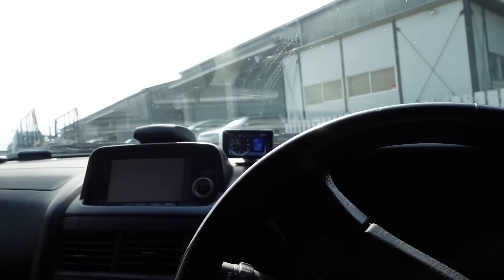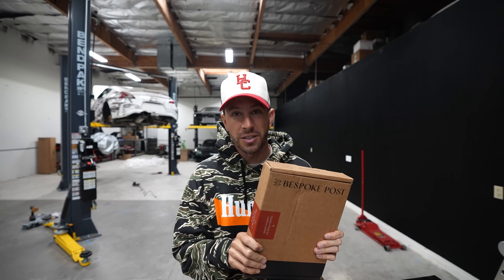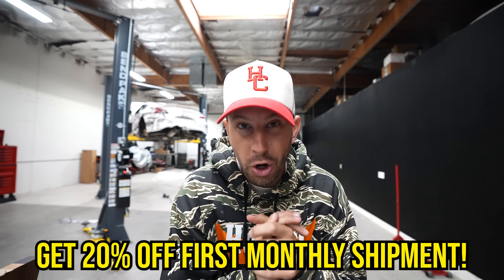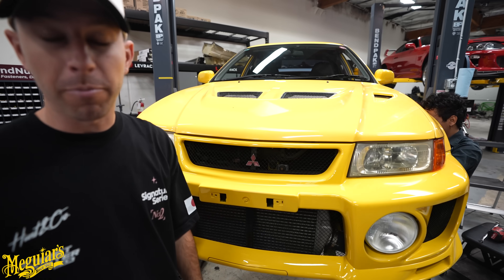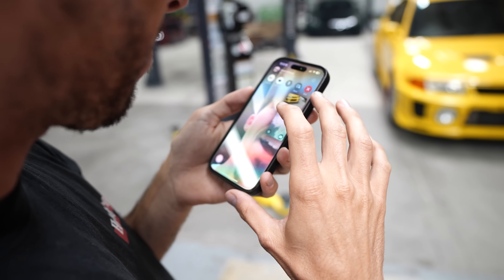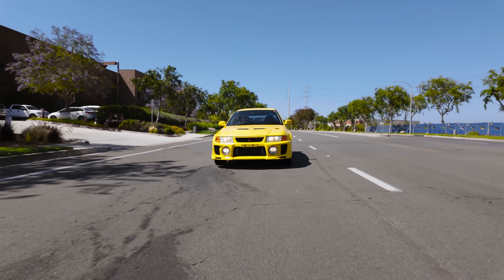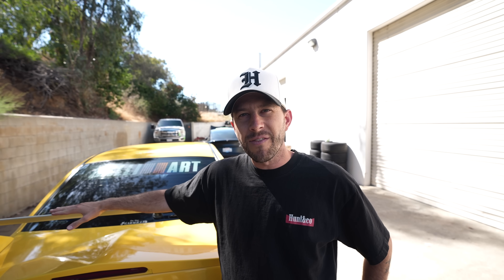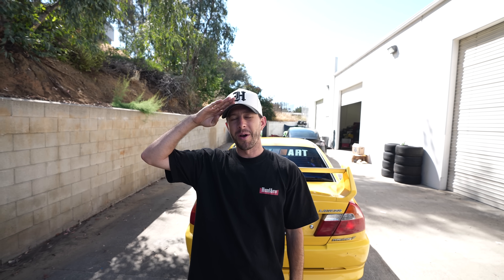FINALLY REVEALING THE MYSTERY CAR!